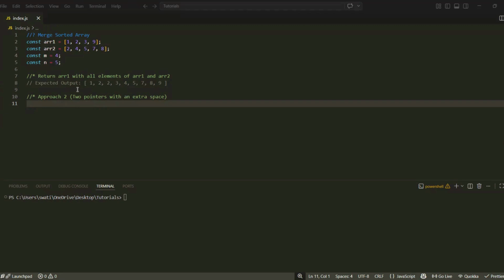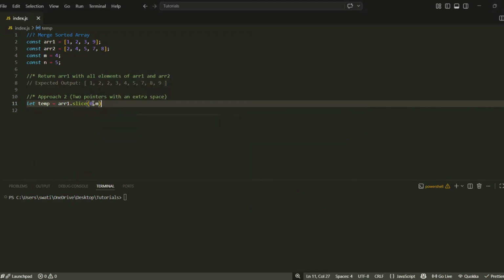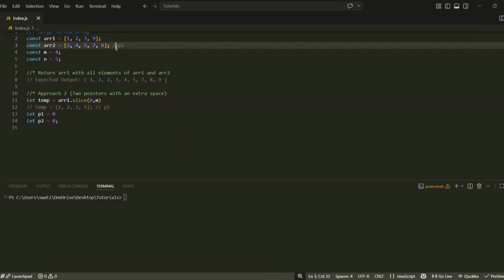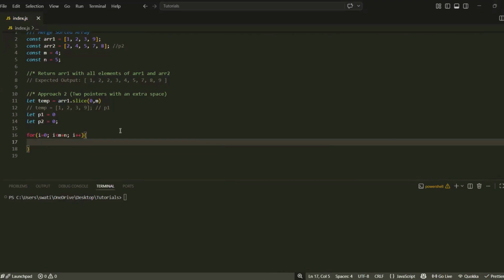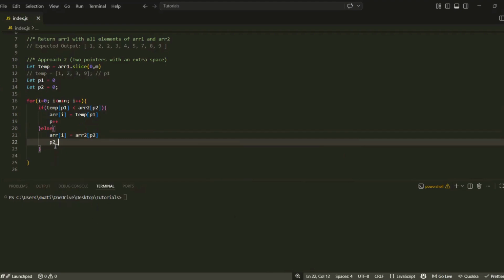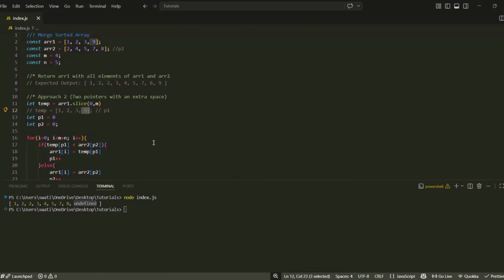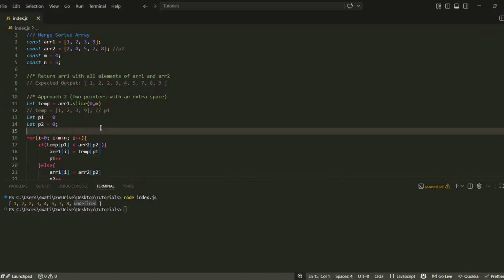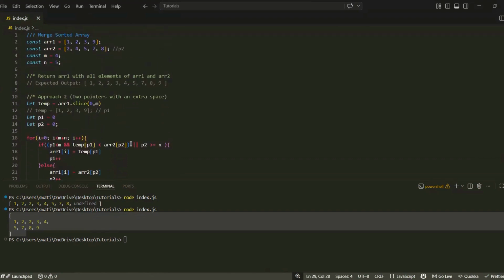Merge Sorted Arrays Using Two Pointers (Step-by-Step + Extra Space Explained)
In this video, you’ll learn how to merge two sorted arrays using the two-pointer technique with extra space. We break it down step-by-step so beginners can understand the logic clearly.

If you're starting coding, these tools can really help:
💻 Laptop for Programming
⌨️ Mechanical Keyboard for Coding
🖱️ Ergonomic Mouse for Long Coding Sessions
📚 JavaScript Beginner Book
☕ Coffee Mug for Late Night Coding 😄